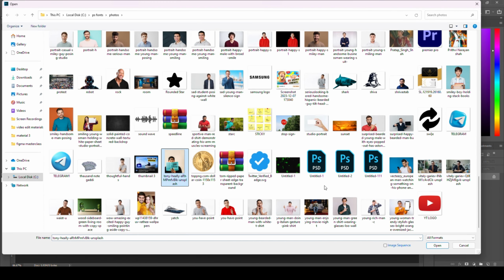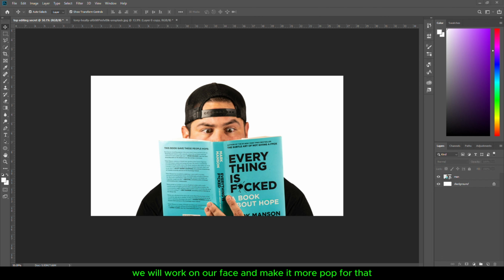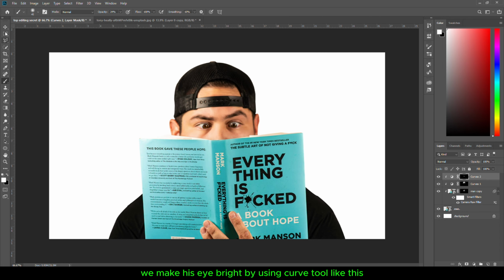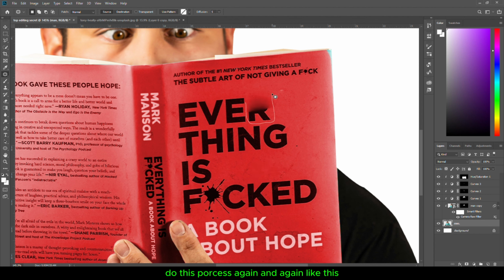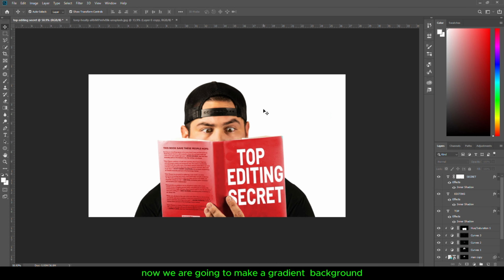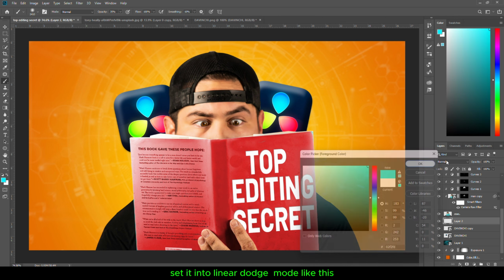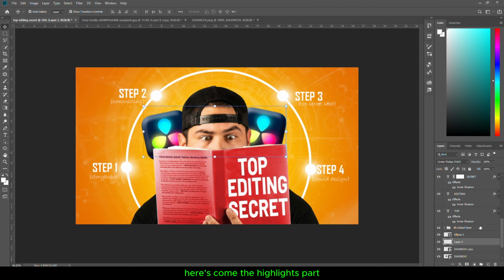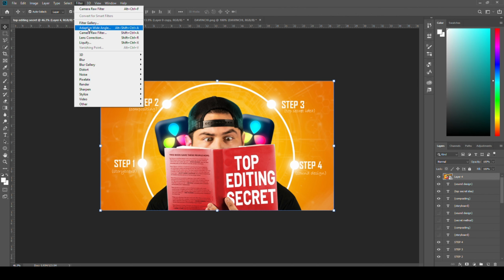How to make youtube thumbnail design in photoshop (step by step tutorial for beginners)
Hello designers in this video i'm going to teach you how to make this youtube thumbnail design in photoshop step by step .

General Shortcuts for you
New Layer
Ctrl + Shift + N (Windows) / Cmd + Shift + N (Mac)
Quickly create a new layer.

Duplicate Layer
Ctrl + J (Windows) / Cmd + J (Mac)
Duplicates the active layer.

Move Tool
V
Activates the Move tool for repositioning elements.

Transform Tool
Ctrl + T (Windows) / Cmd + T (Mac)
Free transform your selection or layer.

Undo/Redo
Ctrl + Z (Windows) / Cmd + Z (Mac)
Undo the last action. Press again to redo.

Selection Tools
Select All
Ctrl + A (Windows) / Cmd + A (Mac)
Select the entire canvas or image.

Deselect
Ctrl + D (Windows) / Cmd + D (Mac)
Deselect any active selection.

Reselect
Ctrl + Shift + D (Windows) / Cmd + Shift + D (Mac)
Reselect the last active selection.

Lasso Tool
L
Switch between Lasso, Polygonal Lasso, and Magnetic Lasso.

Marquee Tool
M
Switch between rectangular and elliptical selection tools.

Brush & Painting Tools
Brush Tool
B
Activates the Brush tool.

Change Brush Size
[ or ]
Decrease or increase brush size.

Brush Hardness
Shift + [ or ]
Decrease or increase brush hardness.

Eyedropper Tool
I
Pick a color from your image.

Switch Foreground and Background Colors
X
Quickly swap between foreground and background colors.

Layer & Mask Management
Merge Layers
Ctrl + E (Windows) / Cmd + E (Mac)
Merge selected layers.

Create Clipping Mask
Ctrl + Alt + G (Windows) / Cmd + Option + G (Mac)
Clip a layer to the layer below.

Add Layer Mask
Alt + Click on Add Layer Mask icon
Quickly create a mask and hide the selected area.

Lock Layer Transparency
Lock the transparency of the current layer to prevent it from being painted over.

Toggle Visibility of Layer
Alt + Click on Eye Icon
View only the selected layer by hiding all others.

thumbnail speed art
thumbnail layer breakdown
thumbnail design basic
thumbnail in photoshop
basic thumbnail design
learn thumbnail design
thumbnail design tutorial hindi

Thumbnail designing is one of the most important part of any videos .it's a face of your videos which reflects what's inside the video. if you made eye catchy youtube thumbnail people click quickly ang you got a high ctr .